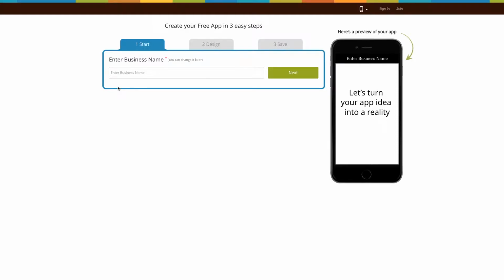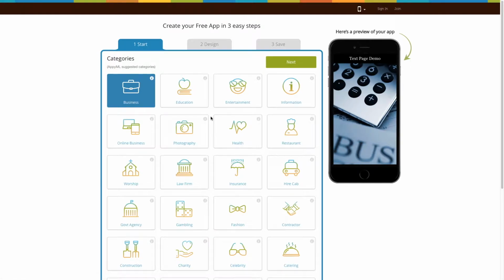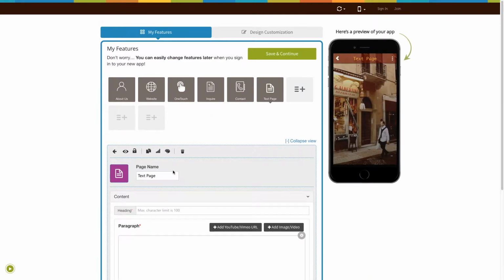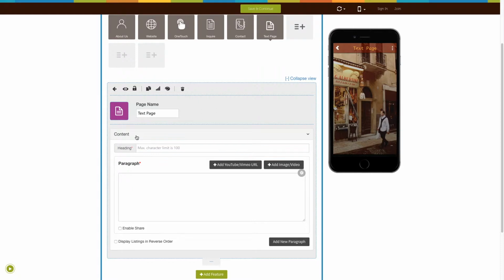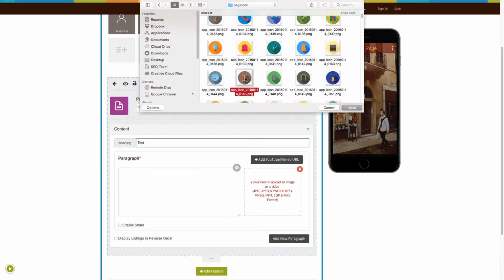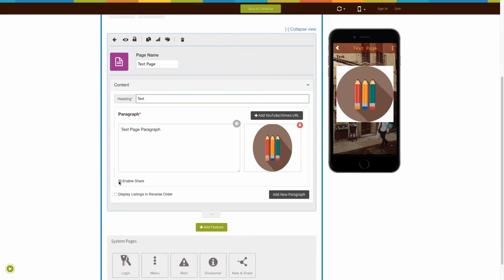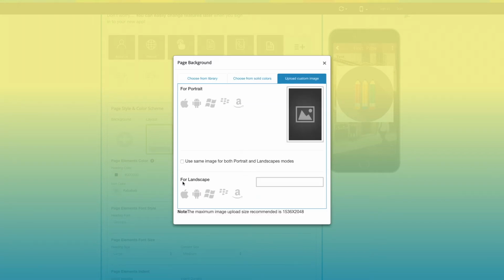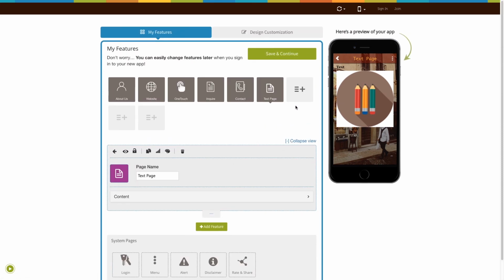How to add Text Page into your App?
Watch this video tutorial to learn How to add  Text Page into your App.